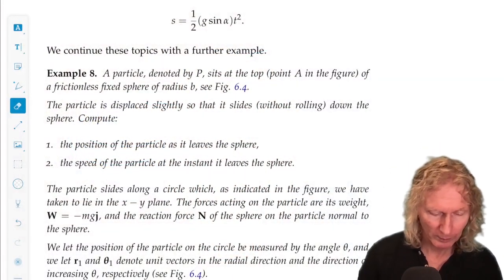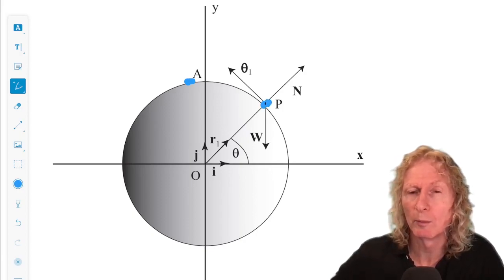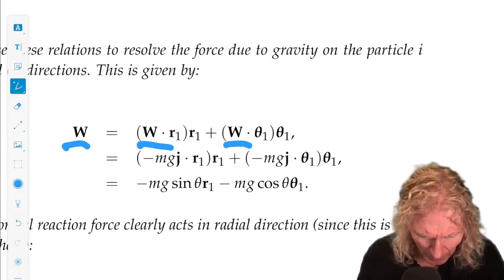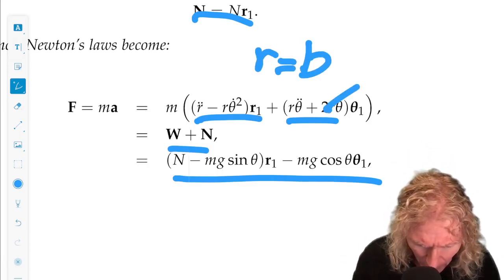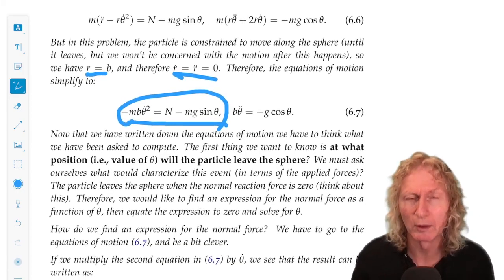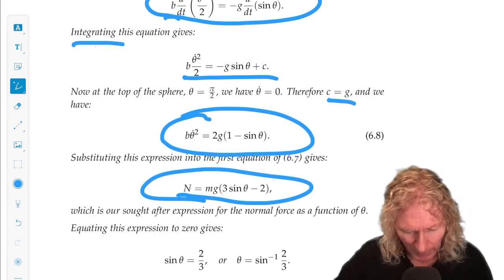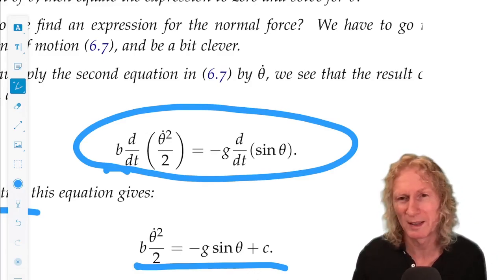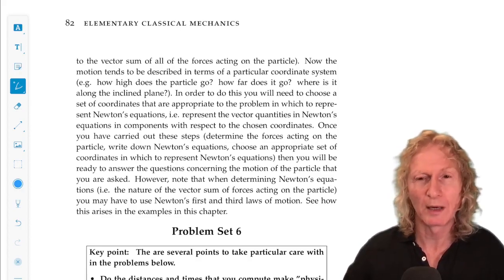Elementary Classical Mechanics. Chapter 6, Lecture 4. Example 8.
Elementary Classical Mechanics. Chapter 6, Lecture 4. Dynamics-Projectiles, Constrained Motion, Friction. In this lecture we will discuss Example 8.